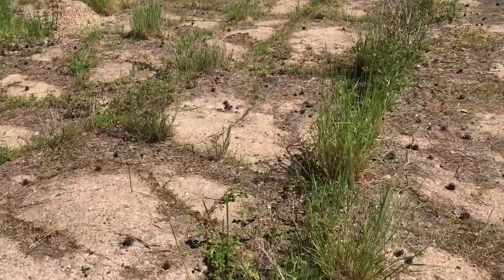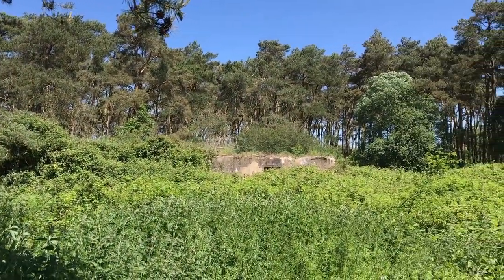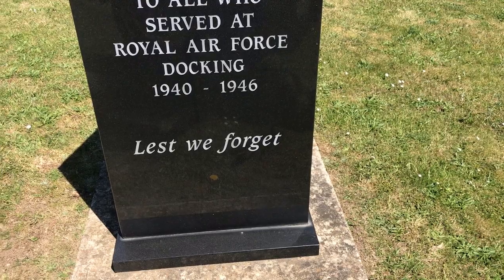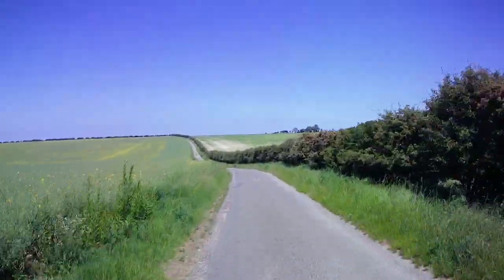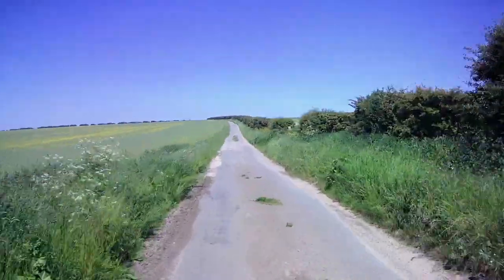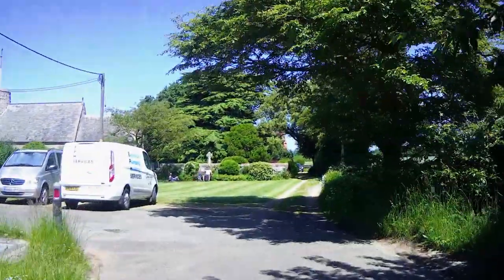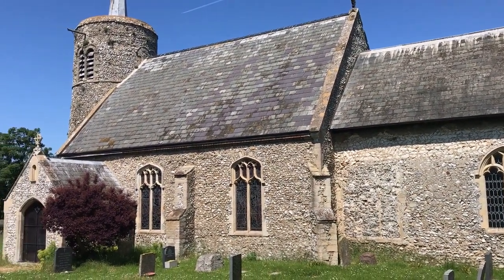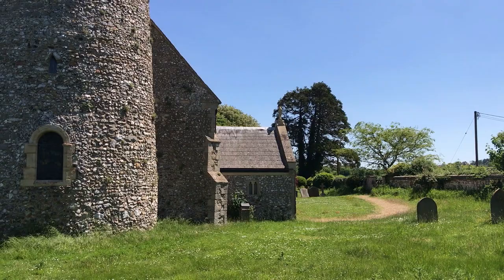Lost aerodrome, Titchwell round tower and cross, by Royal Enfield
Continuing my Round the Towers motorcycle tour of Norfolk.

I started the second day of my round the towers motorcycle tour by riding to the North Norfolk Coast and the village of Titchwell

However, my first stop of the day was on a lane north of Docking village, next to a small wood. After coffee from my flask, I was just sorting out my helmet mounted video camera, when I noticed some concrete hard standing amongst the trees, much overgrown with grass and moss. I pushed into the woodland to explore and noticed the much rusted remains of what looked like a fuel tank and a small derelict concrete building.

An internet search quickly revealed that I had stumbled across the site of an abandoned Second World War aerodrome, namely RAF Docking, which was active between 1940 and 1946

What a hive of activity this place must have been during the height of the war; what bravery and what tragedy were witnessed here?.. in contrast to the peaceful and quiet woodland that this abandoned aerodrome has, thankfully, become.

Not far from where I was parked up, I came across the memorial stone to all who served at RAF Docking.

From the site of the former aerodrome, I rode my Royal Enfield over the chalk uplands to Titchwell, which is on the coastal road, between the chalk uplands to the south and the salt marshes and sand dunes to the north.

And what a glorious stretch of lane riding, entirely suited to my single cylinder motorcycle.

This is what motorcycling is all about. Avoid the main roads where you can. Follow your own route from a map, instead of obeying the instructions of a satnav.

How thoughtless of that driver to disturb my harmony.

Heading north now towards the coastal road.

Open chalk uplands are always a delight to ride, whether its the downland of southern England, the wolds of Yorkshire’s East Riding, or here in Norfolk.

And there’s the North Sea on the horizon, looking so blue…

And so the descent begins.

You can probably just make out the village up ahead.

And there is the busy coastal road… it’s just a matter of crossing this.

There’s what remains of the medieval village cross on the right, there on the mound. I’ll return to this later.

I’ll park up here, next to the plumber’s van.

There’s Titchwell’s church, and there is the round tower I’ve come to see.

The tower is Saxon. At 17 feet the wall becomes slightly thinner which is a Saxon feature. The belfry stage starts with a stone string course and above that the flint work becomes straight and regular.

The tall belfry openings each have double semi-circular arches. This is typical of the early Norman period. So the main part of the tower is before 1066, and the belfry was added after that date.

From the church it was but a short walk back to look at the remains of that medieval stone cross.

Standing crosses were used as places for preaching and public proclamation. Some marked boundaries between parishes. Crosses in market places helped to validate transactions. We’ll probably never know the purpose of this particular cross, but what ever it was, it must have meant a lot to those people long ago who took the time and trouble to erect it on this high mound.

All in all it had been a great start to the second day of my round the towers tour. Now it was time to leave Titchwell for the next stop, back up on the chalk at Burnham Norton.

For now, I’m done.

Filmed on DragonTouch Vision 4 Lite.